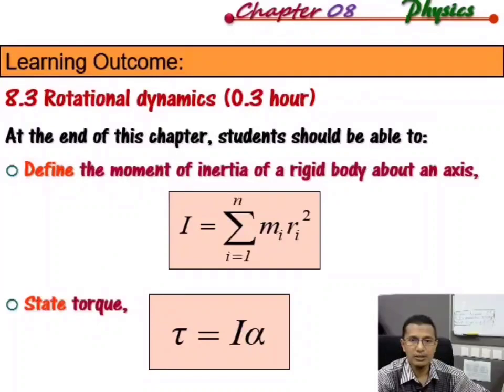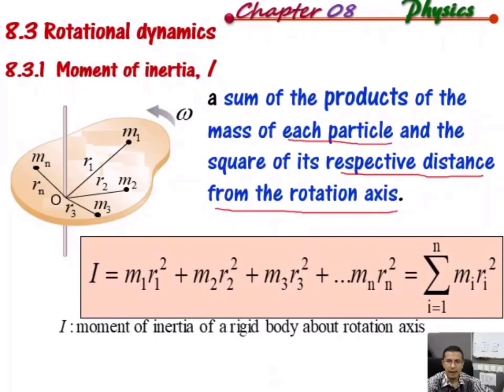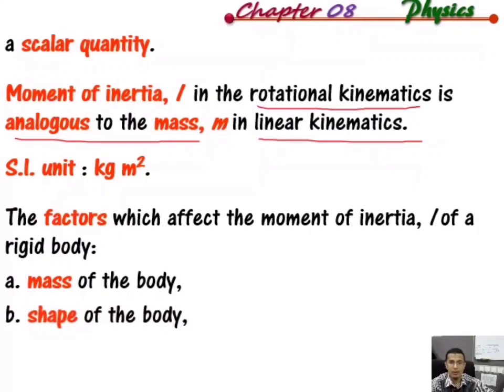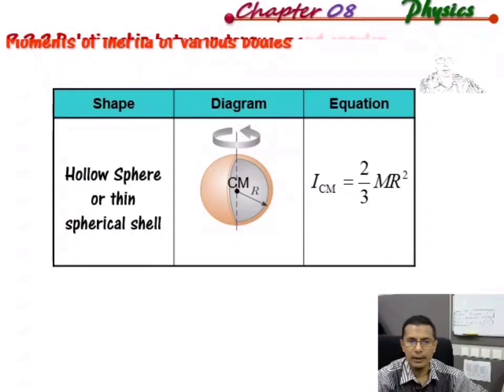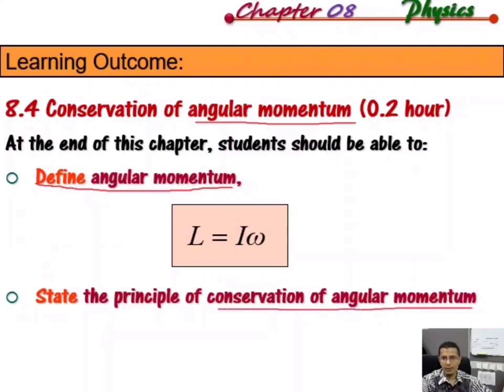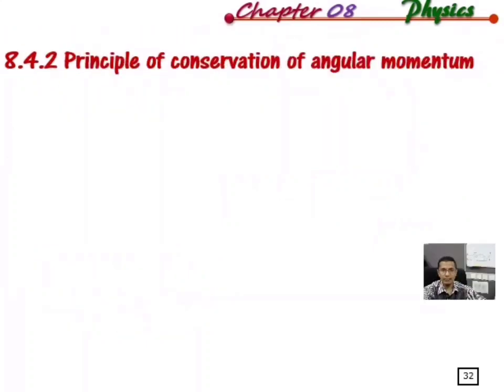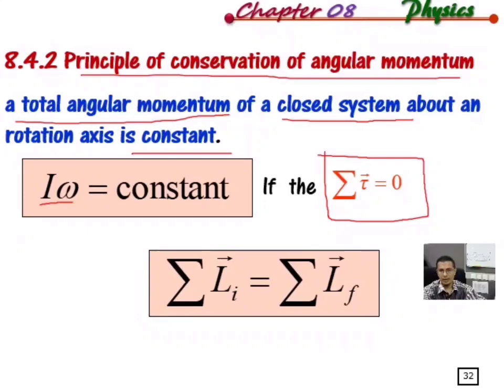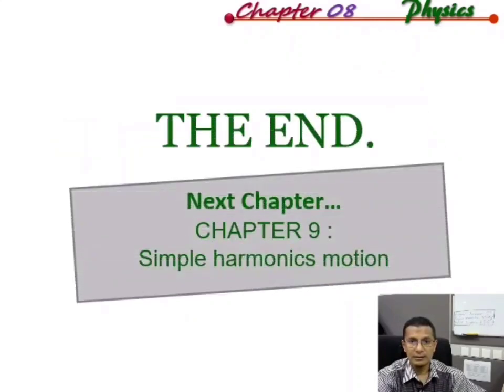PHYSICS SP015 CP 8 subtopic 8.3 n 8.4